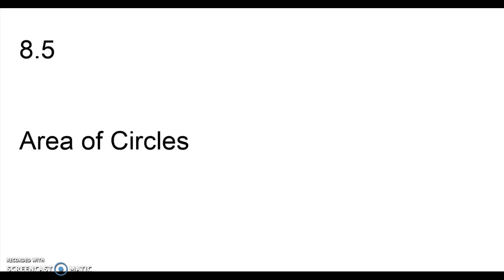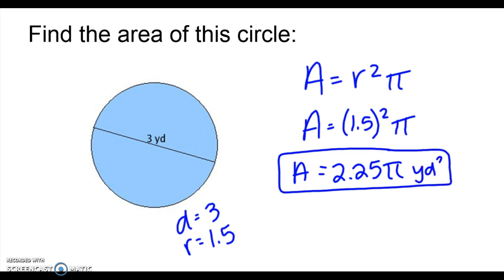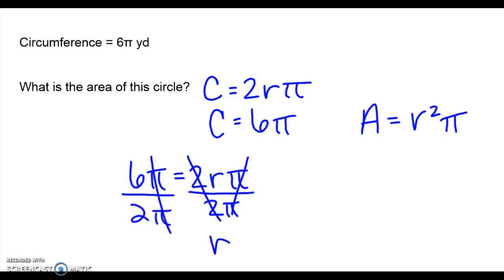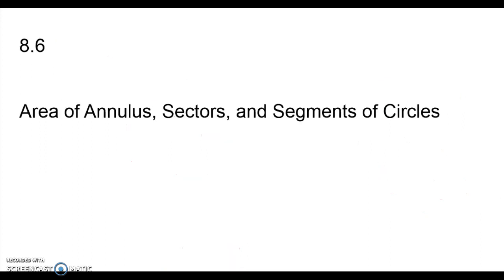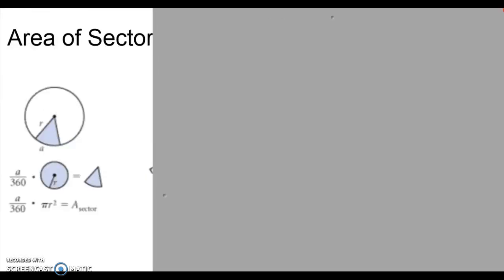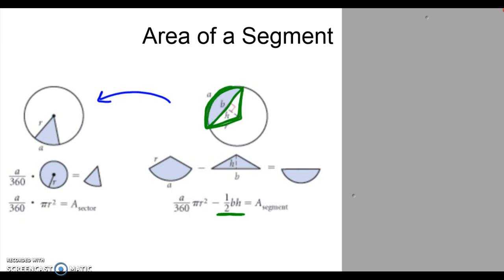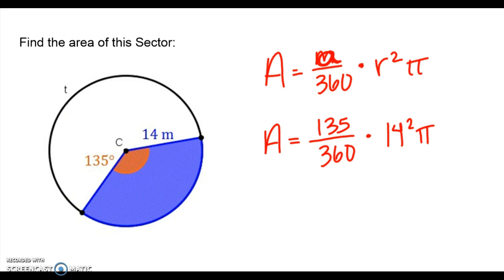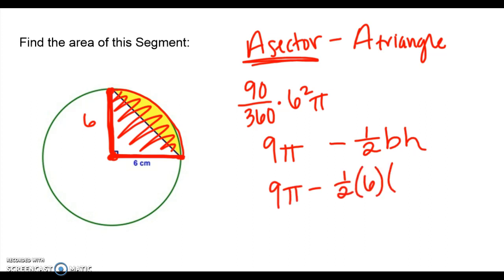8.5 & 8.6 Area of Circles